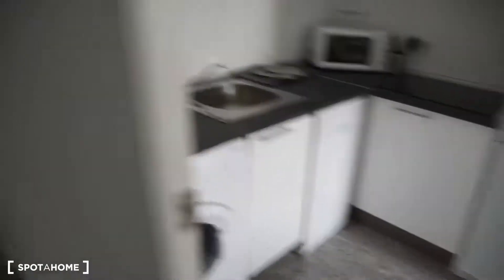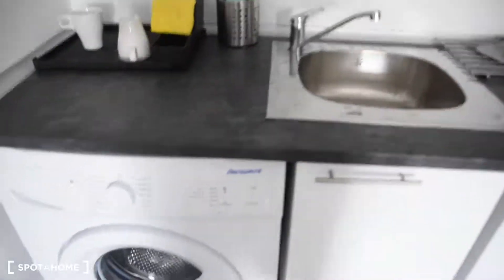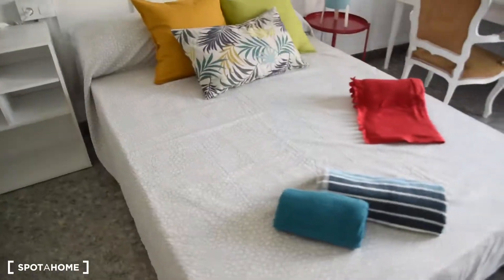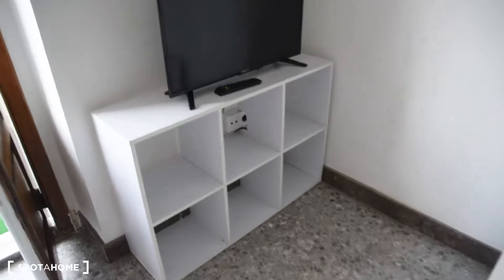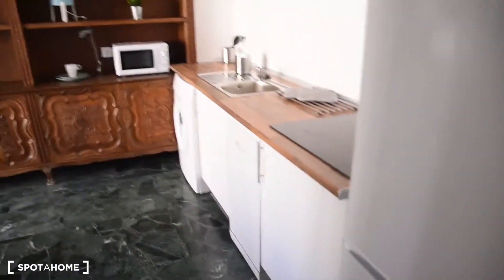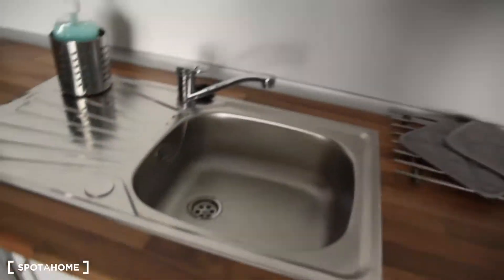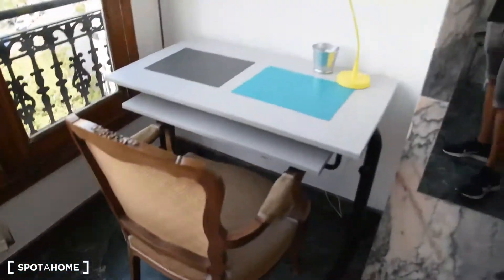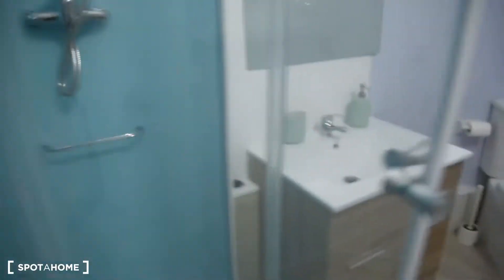Studio for rent in Ciutat Vella - Spotahome (ref 251385)